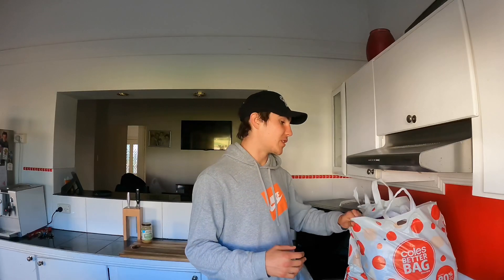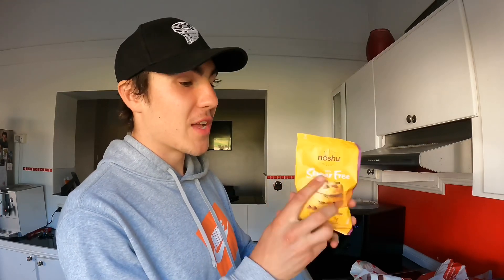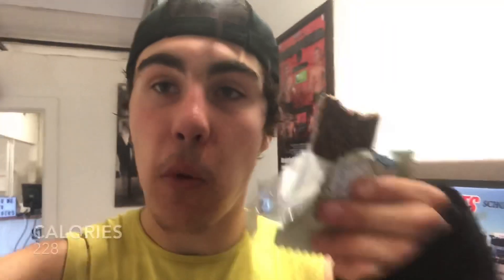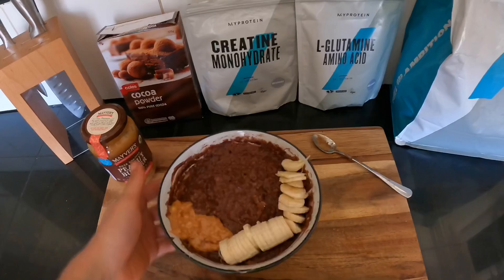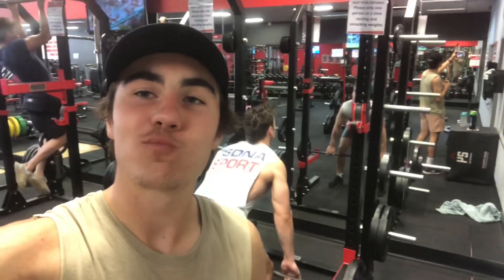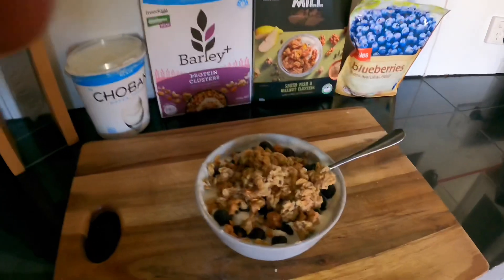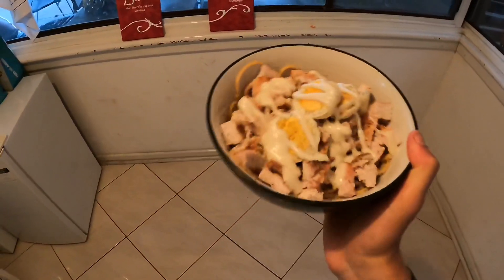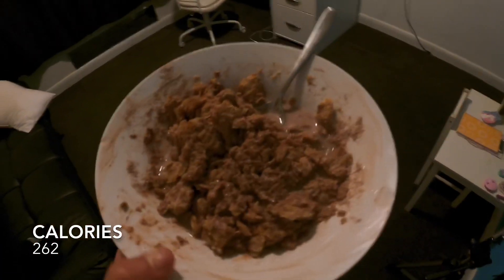EATING AS MANY CLEAN CALORIES AS POSSIBLE IN 24 HOURS (7,000+)